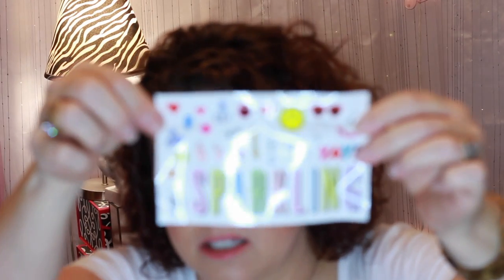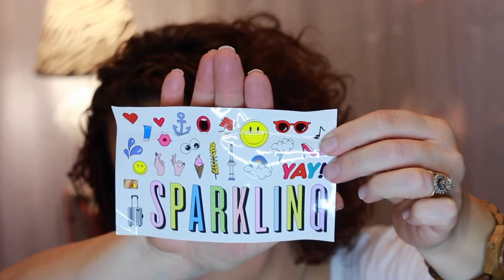SephoraVIB Sale Haul Part 2